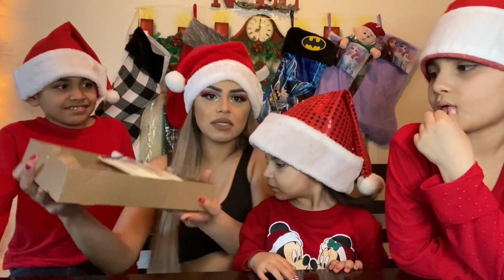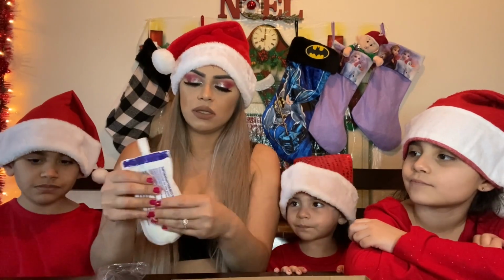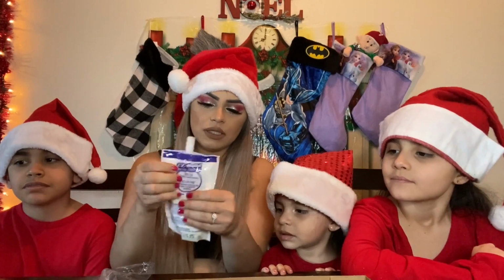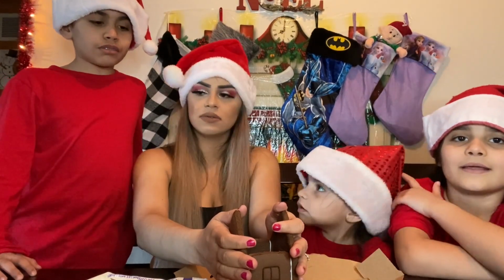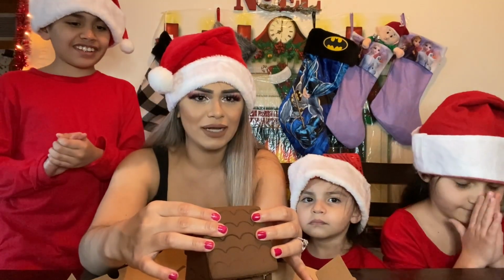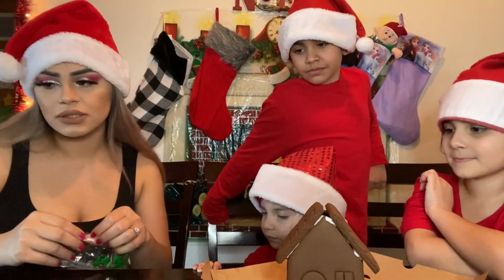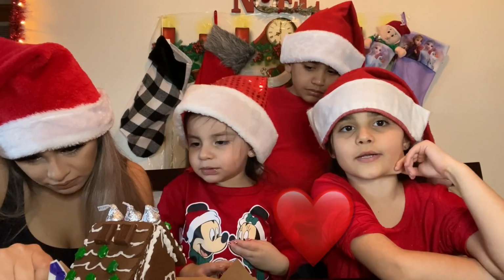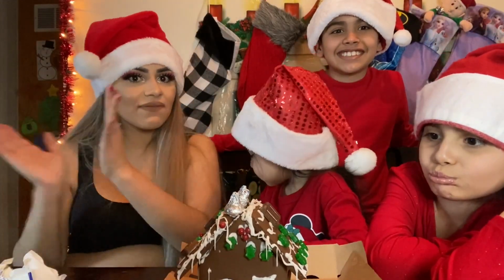Building A Tiny Hershey House VLOGMAS DAY 16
Heyy everyone welcome back to another video!
I hope you all enjoy today video. We had a lot of fun building a tiny Hershey house. THANK YOU SO MUCH FOR EVERYONE THATS KEEPING UP WITH US ON OUR VLOGMAS I HOPE YOU ALL ARE ENJOYING VLOGMAS WITH US!
***GIVEAWAY HAPPENING NOW GO AND ENTER FIND OUT HOW TO ENTER WITH THIS LINK🎄

GET YOURSELF SOME BOMB CHILI DULCES 😋
USECODE👉🏻 LifeWithJanice